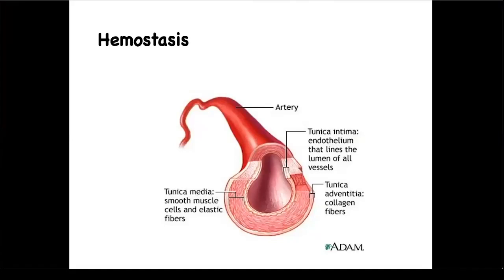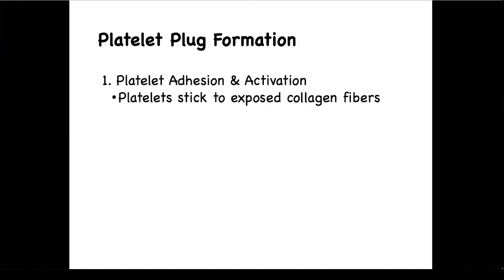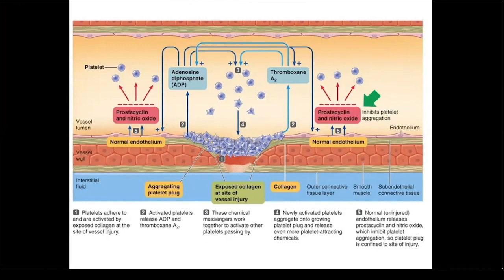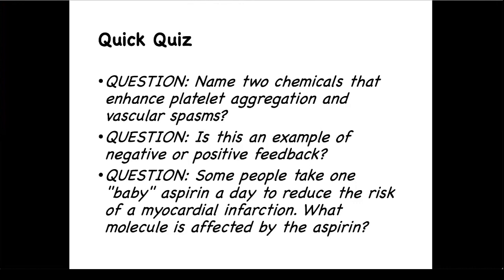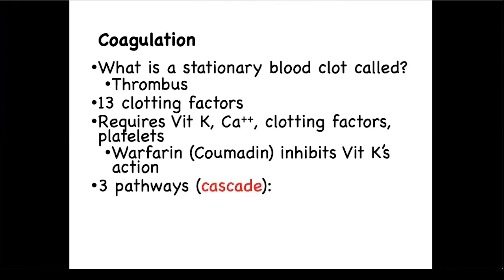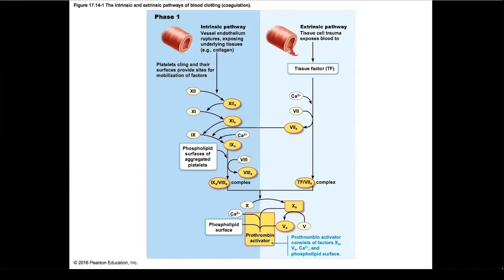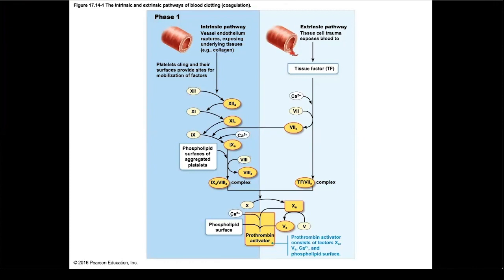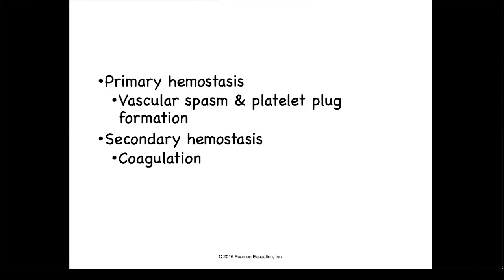BIOS 254 Blood - Hemostasis